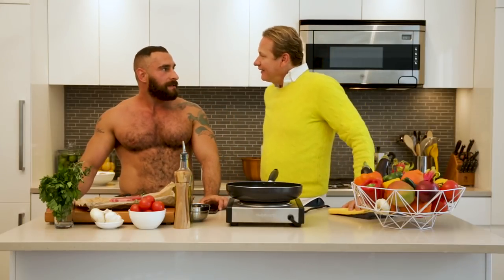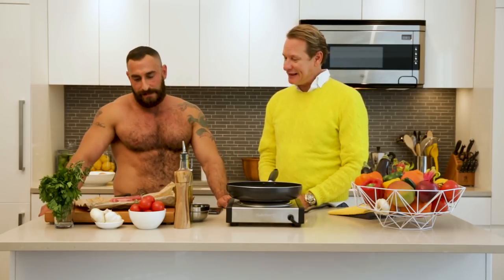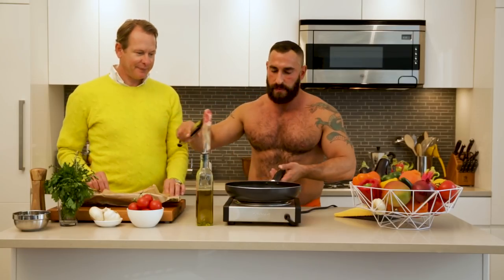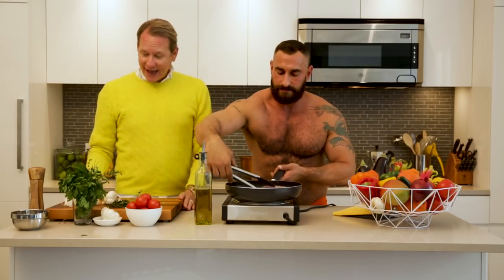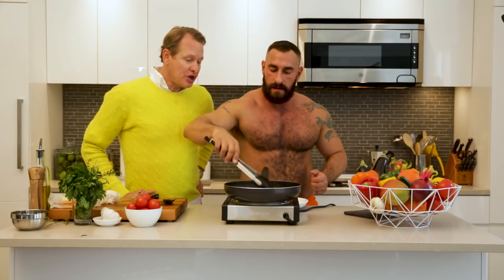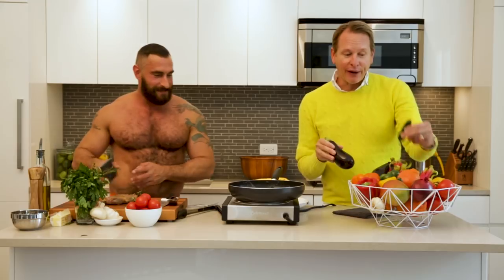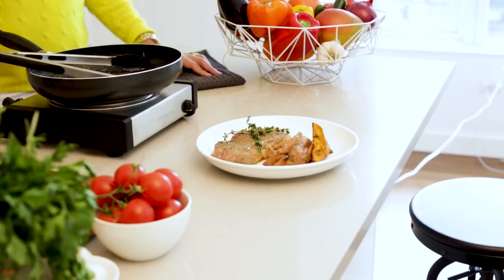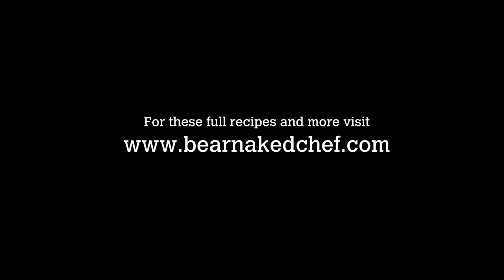QUICKIES in collaboration with SCRUFF, by THE BEAR-NAKED CHEF, Episode 1, The Perfect Steak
Episode 1: Match/Perfect NY Strip Steak. Adrian invites Carson Kressley (TV Host/Stylist) over to help him cook for a Scruff date he met using the Match feature. Adrian swipes “Interested” for a date with a sexy latin guy that’s made it clear that he’s a meat-eater and...well, on his way, actually. Adrian shows Carson how to make the perfect medium rare NY Strip steakalong side romsemary roasted sweet potato wedges to finish the dish.

In Quickies, brought to you Scruff, a new, more interactive version of the original series, Adrian (The Bear-Naked Chef) cooks with special celebrity guests who help make a quick, easy and delicious dinner for a Scruff App date on the fly.

Full recpies and more info about this and other edisodes go